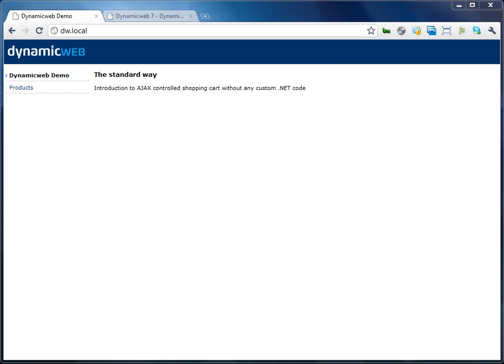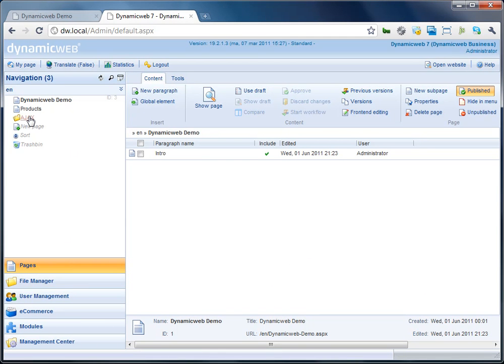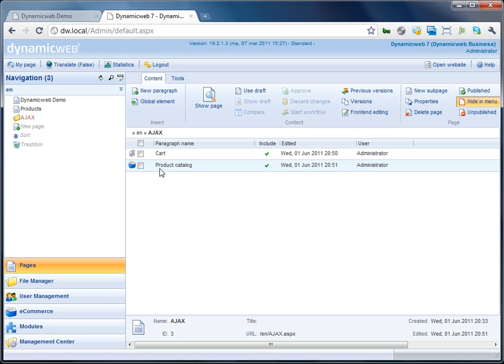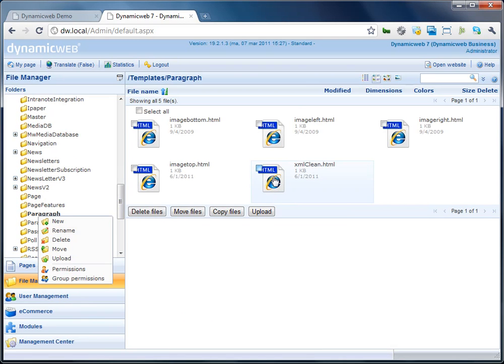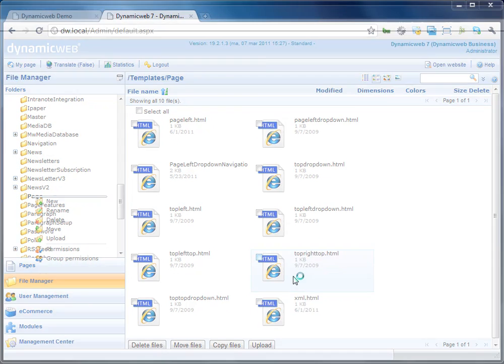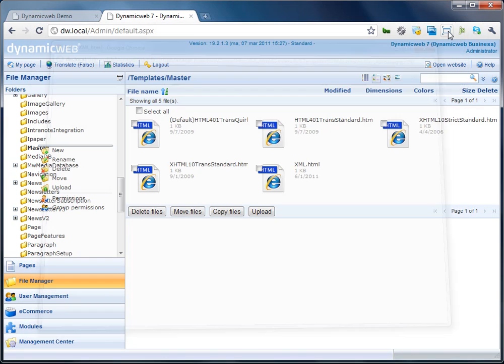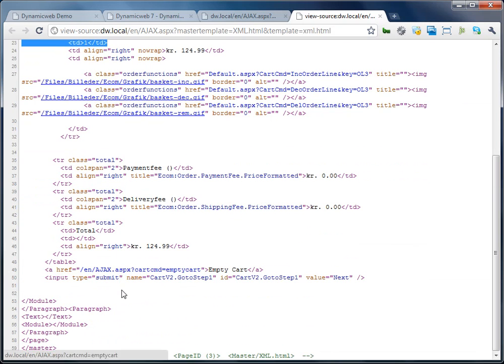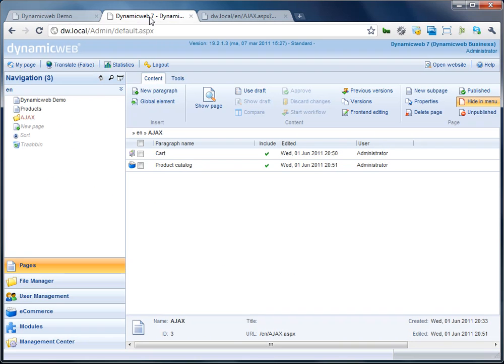Dynamicweb AJAX shopping cart part 1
Creating the hidden page